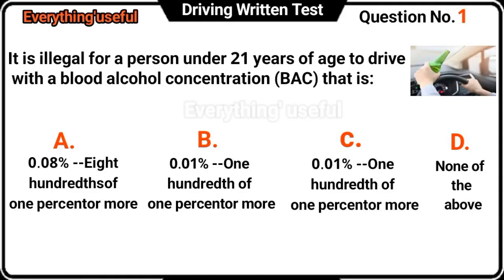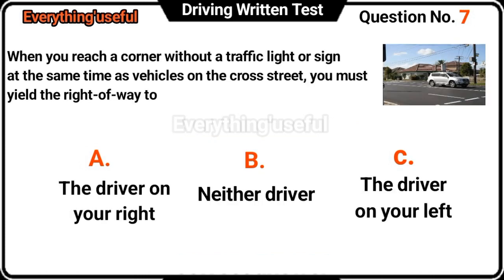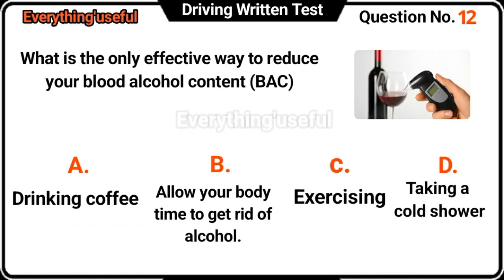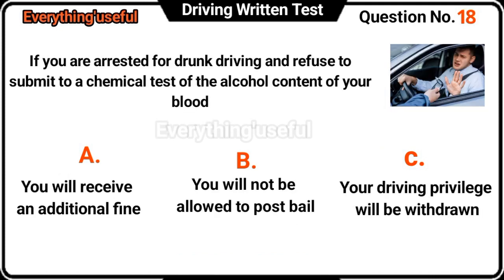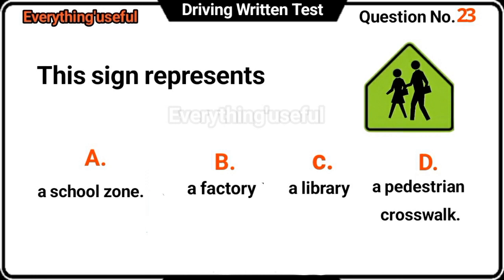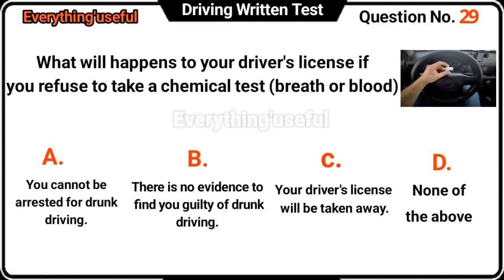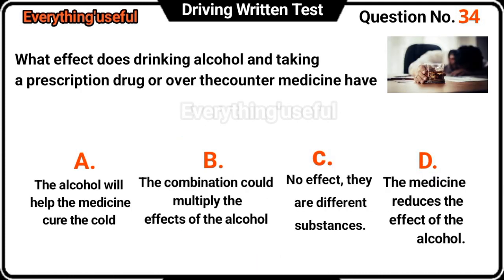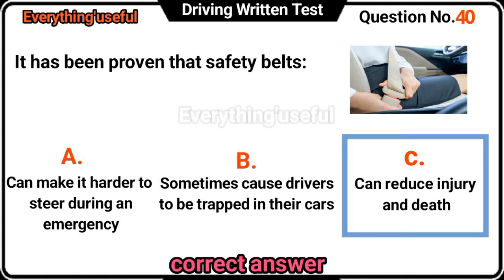Dmv practice test 2025 | 40 questions impossible the test without | part 1 |Dmv written test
hardest dmv permit test questions
california
dmv renewal test 25 questions
california,california dmv test questions and,answers 100 free
a,california dmv test questions pdf

In this video Top  hardest dmv written test question 2024 with smart test enables you to learn driving written test in 2024 and pass the dmv written test 2024(dmv practice test 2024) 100% .,

The video includes all of this:
⏱️VIDEO CHAPTERS⏱️⏱️
0:00 - hardest questions dmv written test,
0:47 - dmv practice test 2024
1:52 - dmv permit test2024
3:00 - DMV  Practice Test questions and ansers
4:22 -   practice test  2024
6:30 -   dmv question 2024
7:55 - dmv practice test 2024